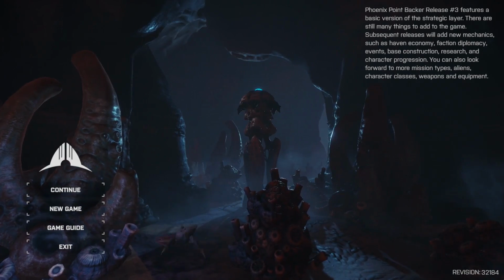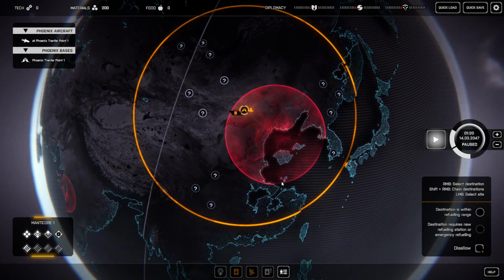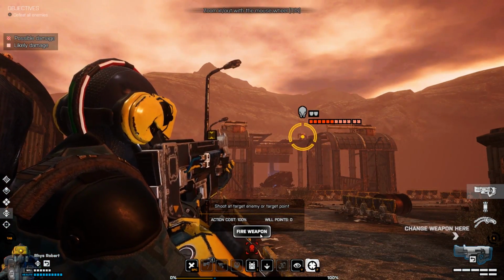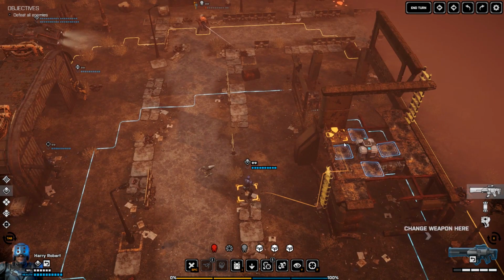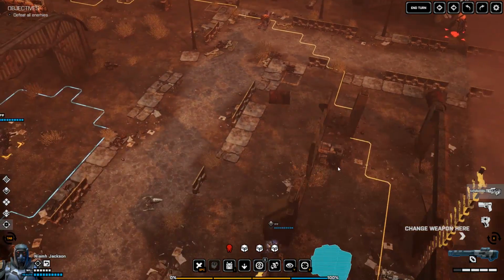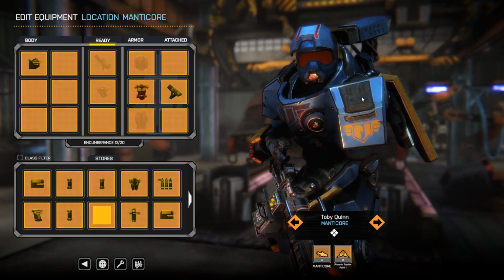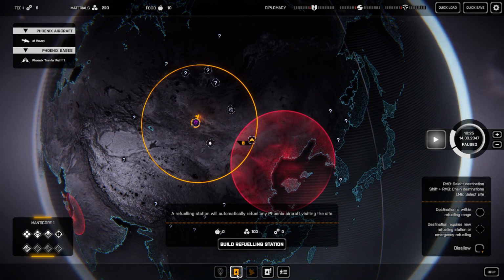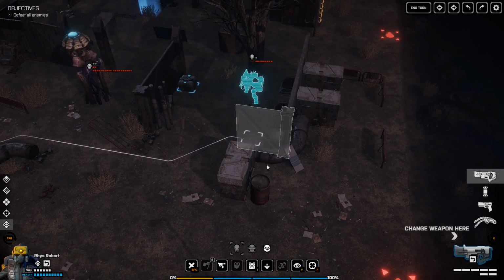Let's Play Phoenix Point (Pre-Alpha) - Backer Build 03, Ep. 01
Today, we're taking a quick hands-on look at the Press Release version of Backer Build 03 for Phoenix Point. It's a little rougher around the edges, but otherwise it's almost identical to the new Backer Build that was just released earlier today!

Backer Build 03 includes all sorts of new mechanics, including an early version of the game's geoscape layer, including exploration, travel, inventory and soldier management. It also includes several new enemies, items, and abilities for us to play with!

Raider Captain: Rowan Church!

Veteran Raiders: Adriraven, Drakiith, Forbidden One, iceapple23, Jonathan Tanner, Laura and Mike, Mildly Nuclear, Nazzul, NOD Goblin (Drunken Gunslinger), Sir Skelibate, Takumson, Valinrook, Woah77

Honorary Raiders: Addam Hall, Austin Fagan, Brad Quinn, Demetre Foster, James Trimmier, Mark Richards, MidnightSun, Pontus Lundberg, Purge, Stjepan Lovasic

Raiders-in-Training: Anuchit Singsirikul, Benjamin Grey, Blake Candin, Hob0tron, Gilraen Bior, Henrik Reimer, Kim S. Jensen, lol32, Michael Bohmert, Oliver Sober, Touko Nihtila, Zaki